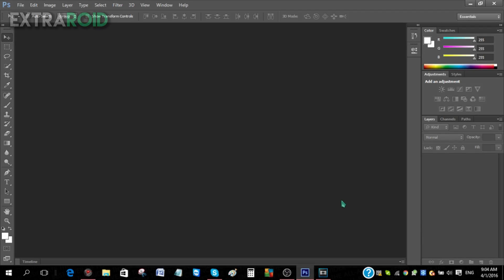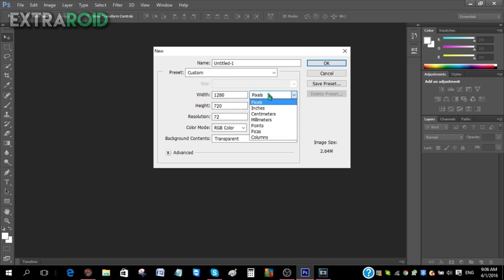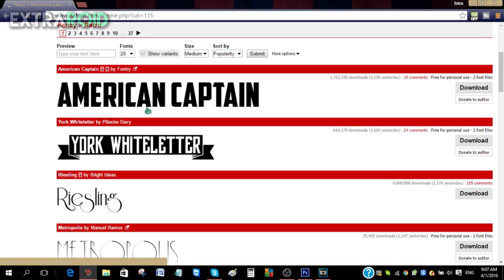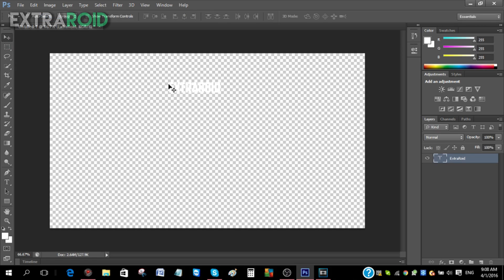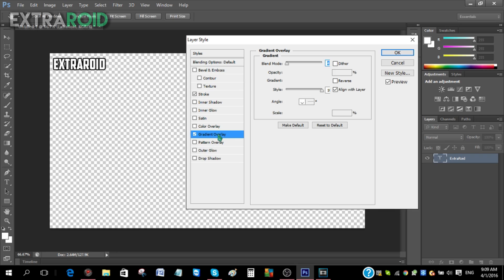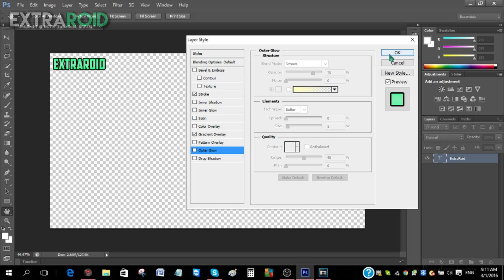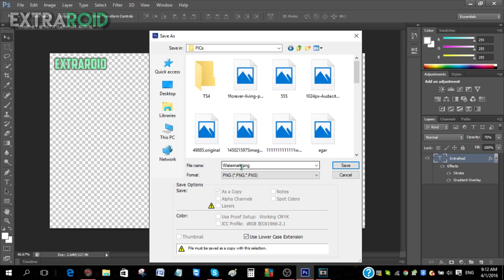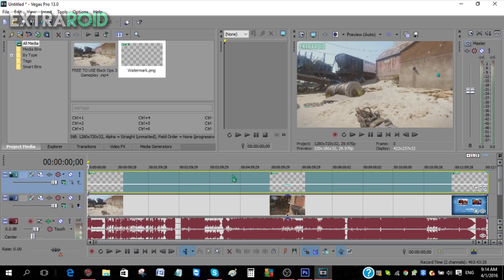How To Make A Watermark For YouTube Videos in Photoshop 2016! Watermark Tutorial!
Hey guys I'm ExtraRoid and today i'll be teaching you how to make a watermark for YouTube videos in Photoshop (CC/CS6/Any other version)! In this watermark tutorial, I will be teaching you how to make a watermark in Photoshop for YouTube! This quick and easy tutorial will allow you to make your own watermark that you can then use in your YouTube videos! I also show you how you can add them to your videos! Enjoy!
I'm ExtraRoid

"People want the good life, but not many persevere for it"

My Intro Song - San Holo: We Rise ♫
ExtraRoid

I do not claim ownership of the songs used in this video.
please don't sue me. i'm broke.
Top 5 EPIC YouTube Networks for Small YouTubers 2016!